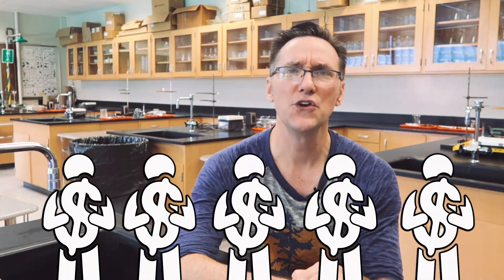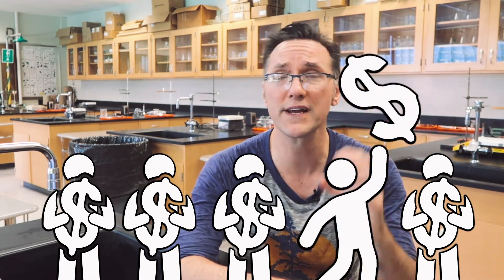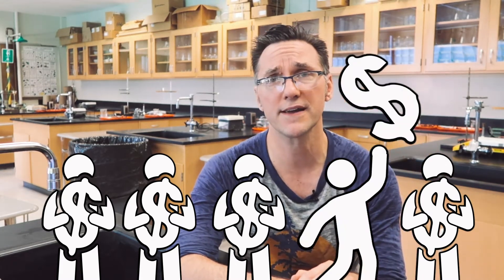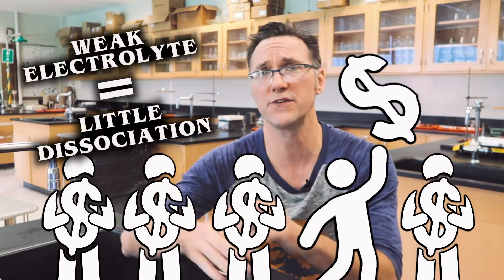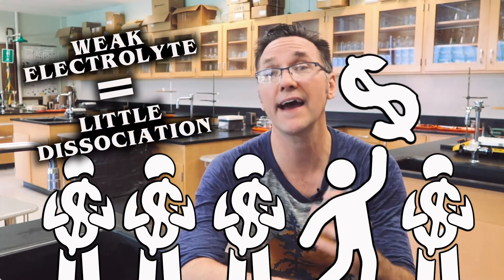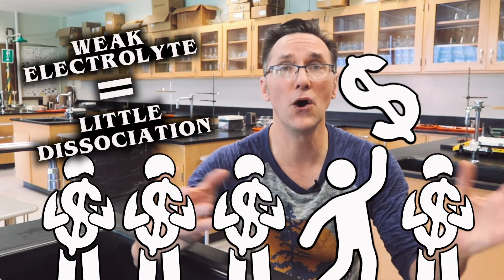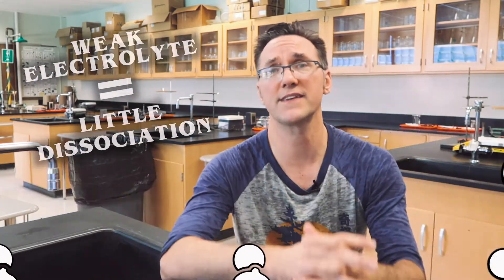Strong and Weak Don't Mean What You Think!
Does chem class kick sand in your face? Well, it's time for some DYNAMIC MENTAL TENSION. Let's learn what a chemist really means when they talk about STRONG and WEAK, you puny sack of bones!